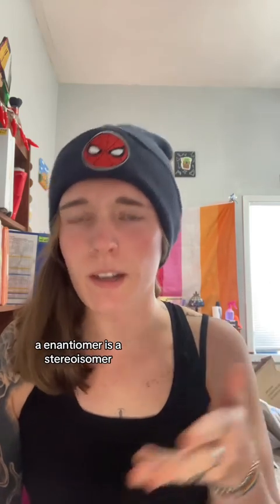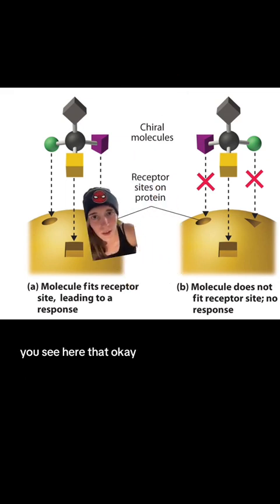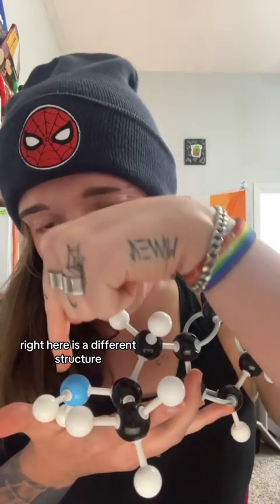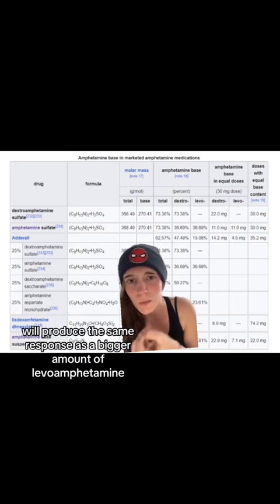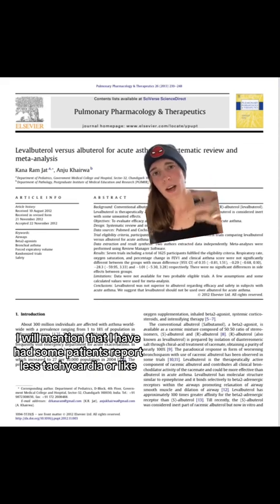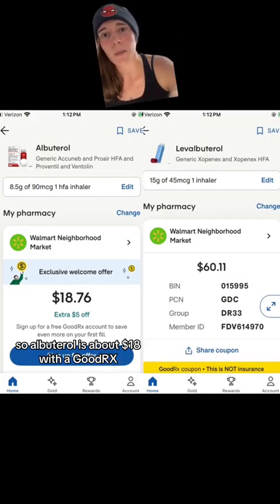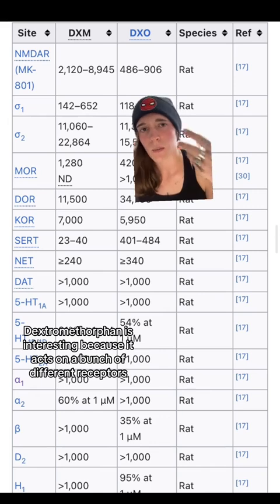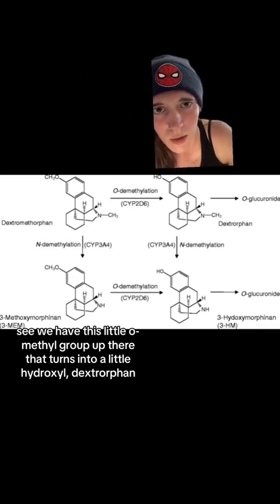Let’s Talk About Enantiomers 💊